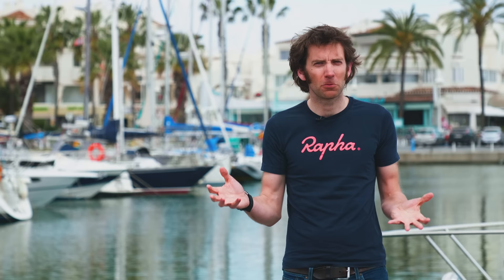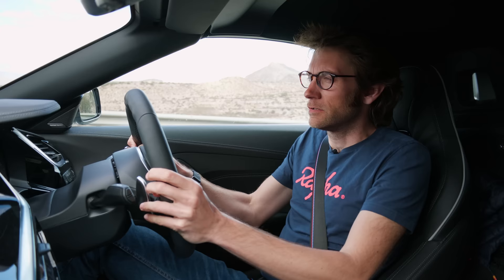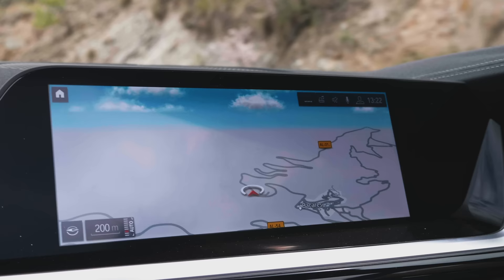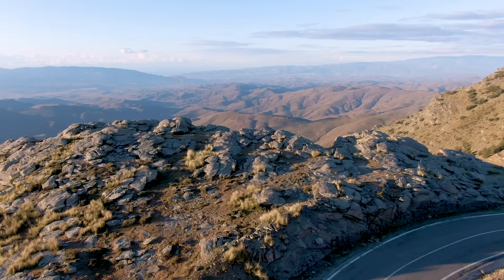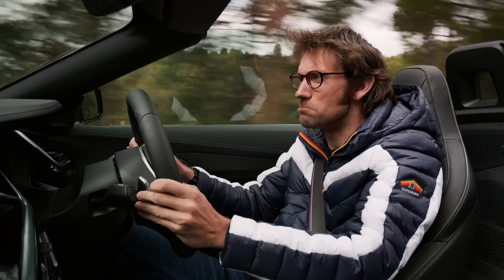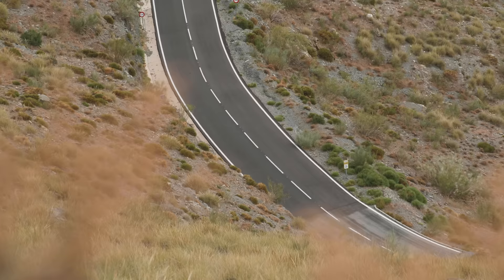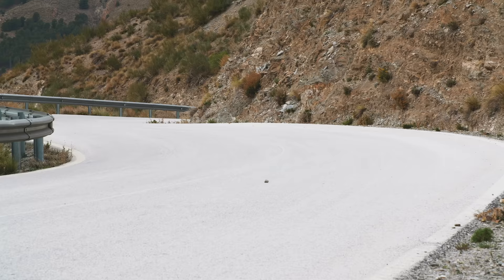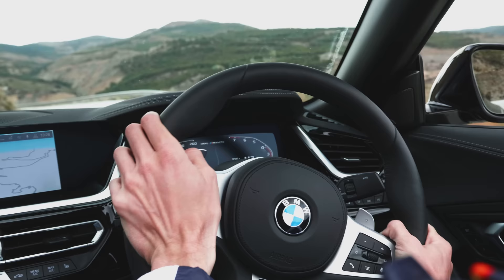BMW Z4 M40i: Road Review | Carfection 4K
Henry Catchpole takes the latest BMW Z4 on a road trip across Southern Spain in search of the perfect mountain road.